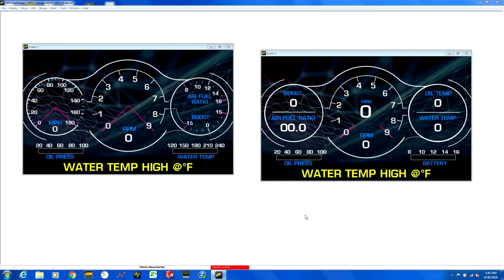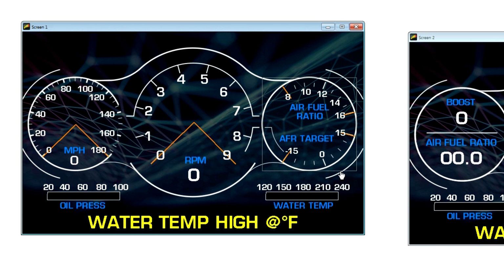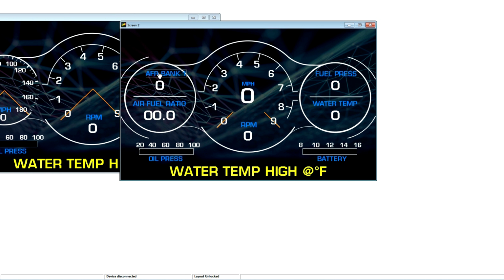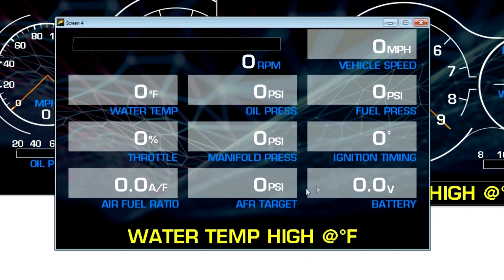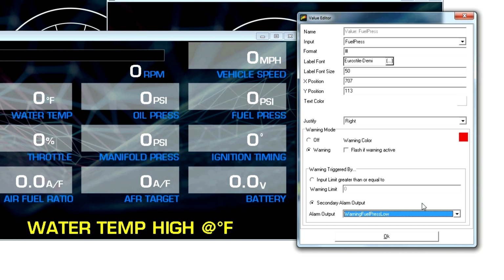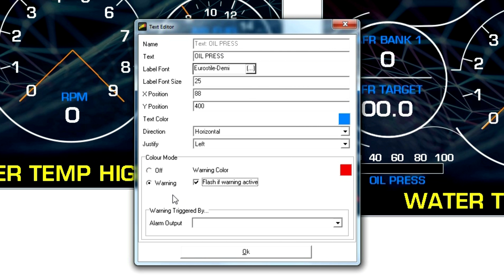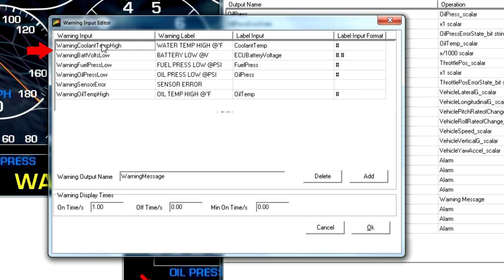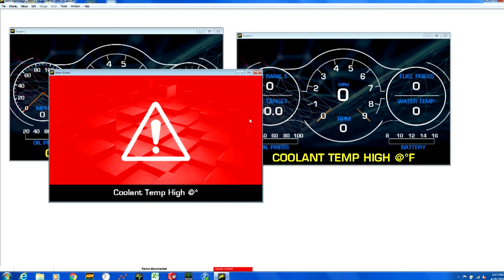DashDesign 1.0 Tutorial for AEM CD Digital Dash Displays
In this video, we cover topics including how to change needle colors and assign channels, set warnings and alarms, and add icons to your layouts using DashDesign software. The sample layout used is from the installation of our CD-7 Digital Dash Display on Car Craft Magazine's Truck Norris project (check out the Car Craft Truck Norris Video here:

CD-5 Carbon and CD-7 Carbon Digital Dash Displays have a lightweight, tough carbon ﬁber-composite enclosure and feature optional logging and integrated GPS! Both digital displays have a ton of features packed into vibrant, 5- and 7-inch screens. They play well with other CAN-based devices including 08-up stock ECUs and over 250 popular CAN-based ECUs, loggers, and devices (both AEM and non-AEM alike). No matter which one you choose, you can See Everything with a CD Carbon Digital Dash Display.